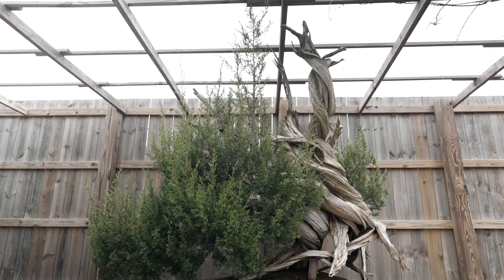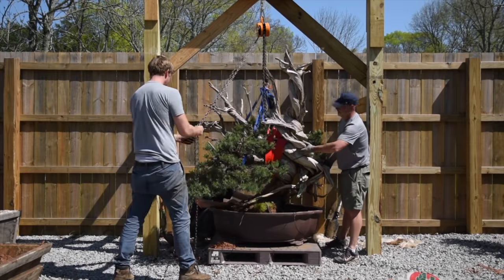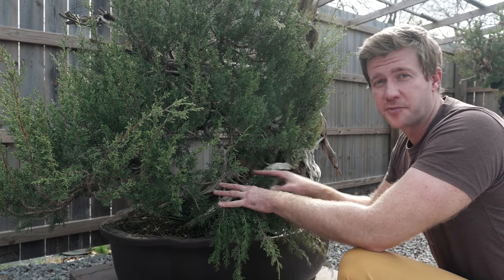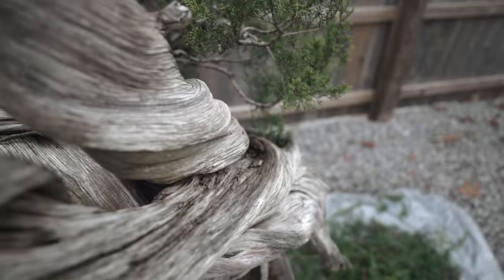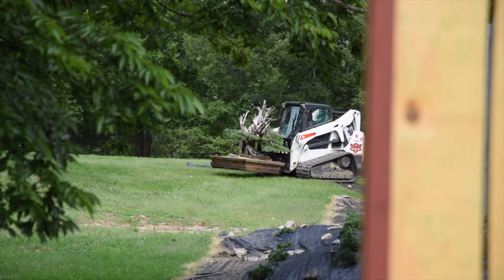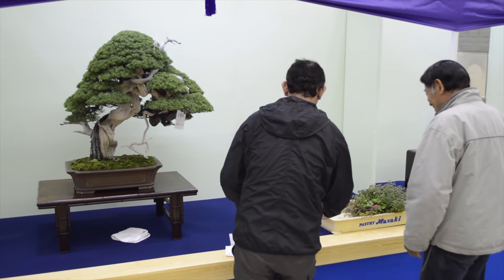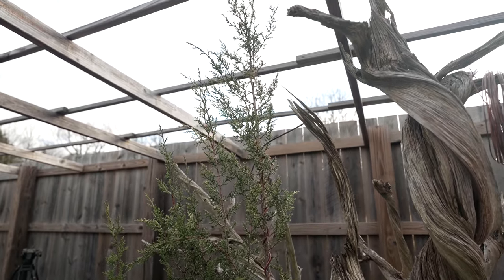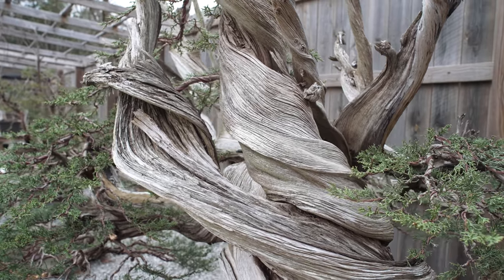Styling the Biggest Bonsai in America | アメリカの最大盆栽スタイリング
There are bonsai, and then there are BONSAI!  Come along for the journey as we style the largest bonsai currently in the United States.  Dubbed 'The Tornado' (A.K.A. Tatsumaki 竜巻), this amazing One Seed Juniper is the pinnacle of bonsai art, not only in size but also in character and quality.  Enjoy!